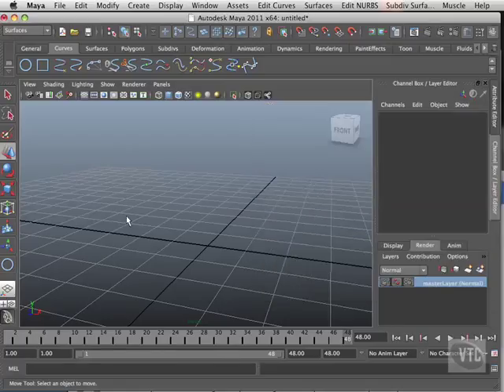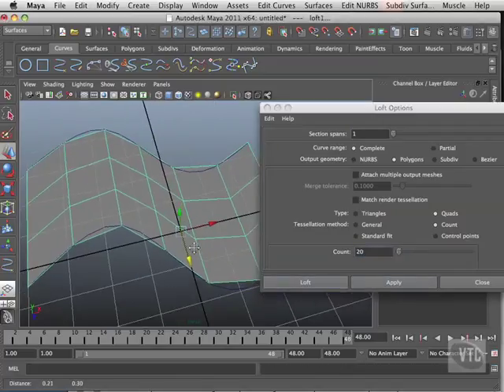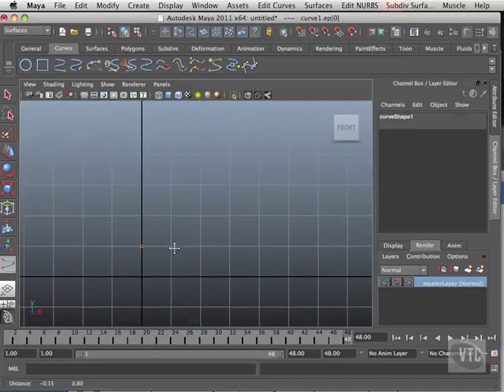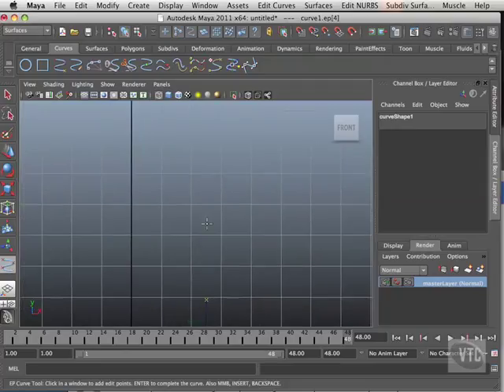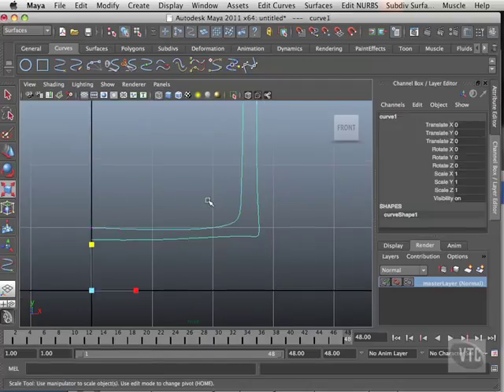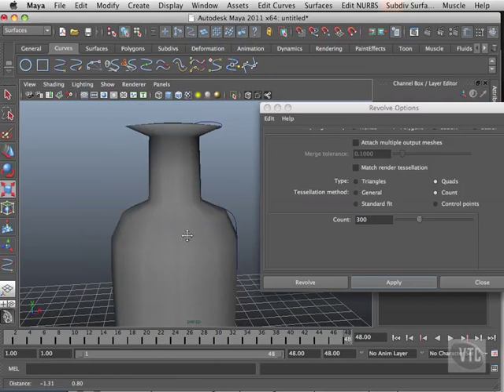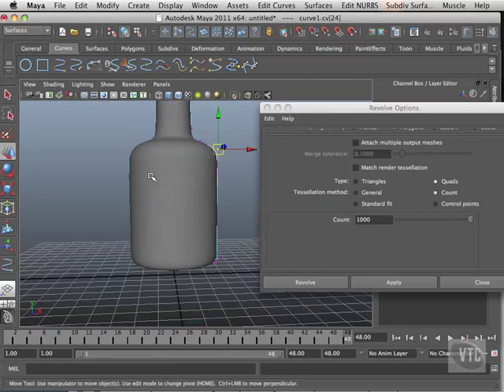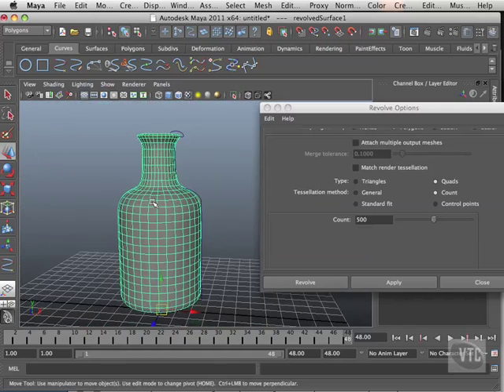0426 Modeling with Curves